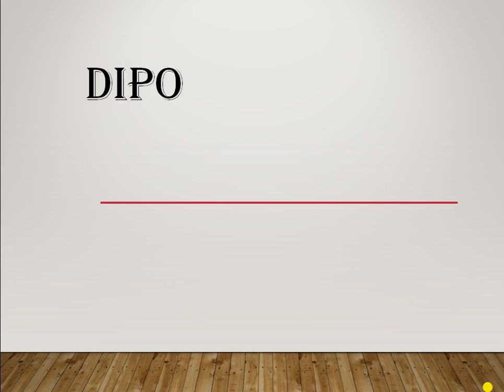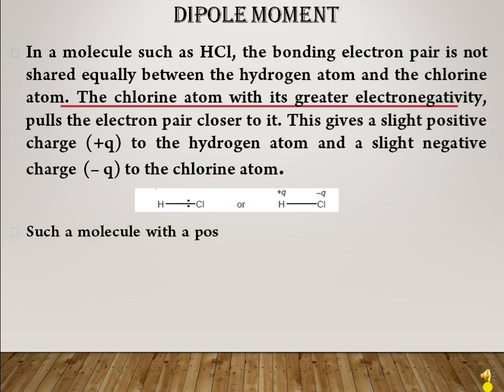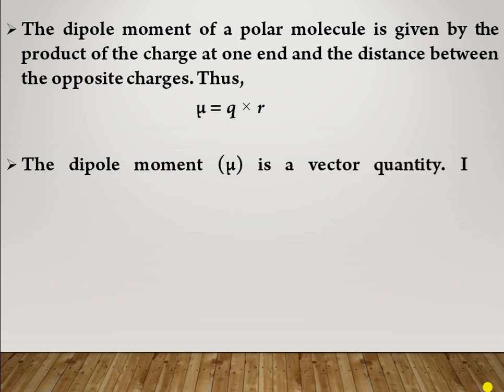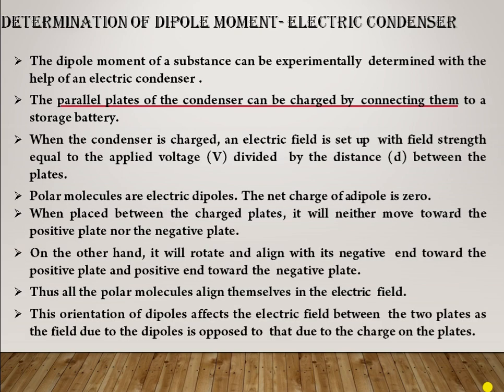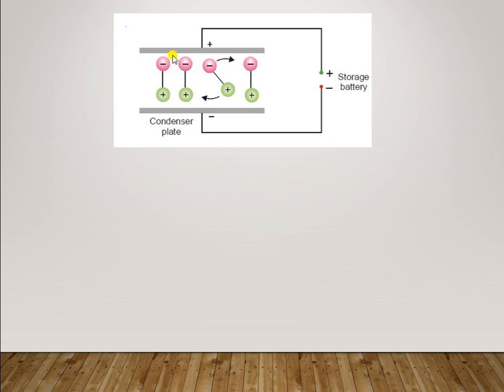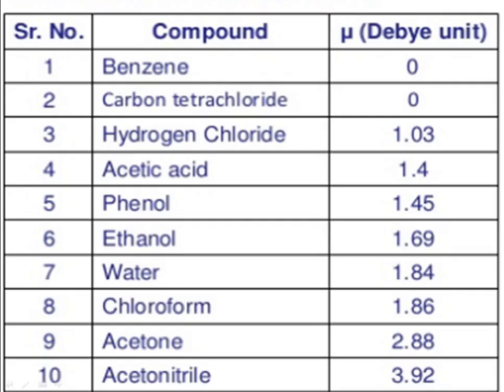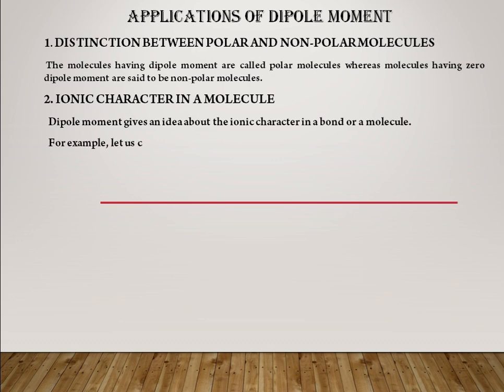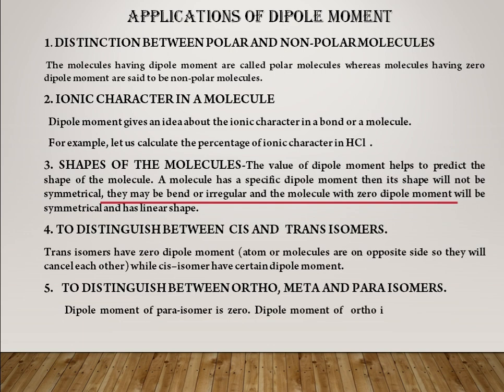Dipole moment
Method of Determination and Applications